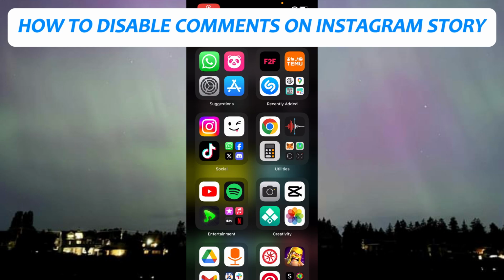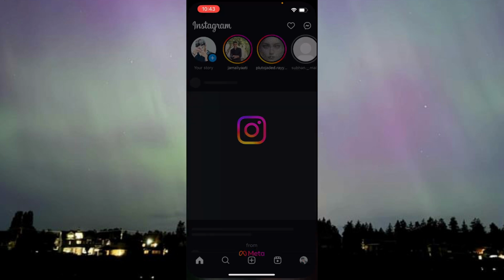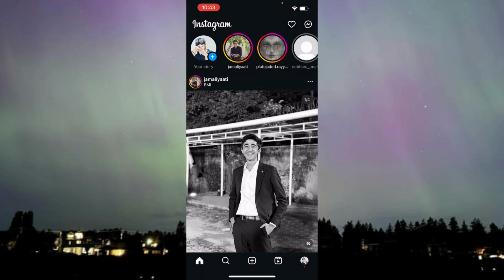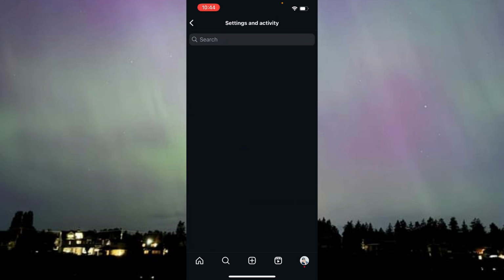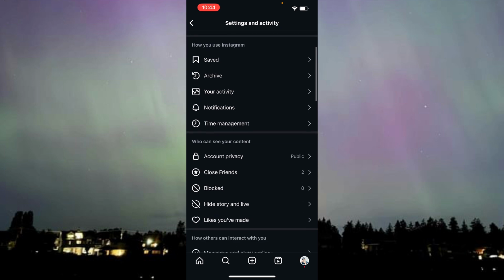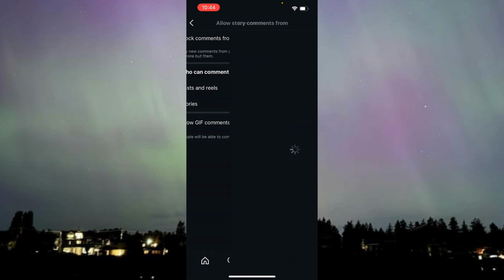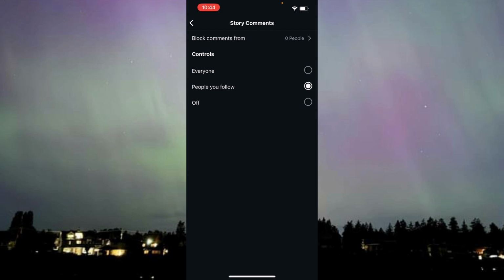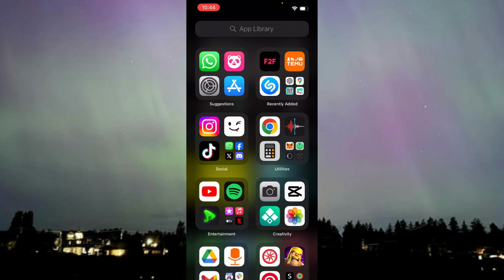How to Disable Comments on Instagram Story (2024) | Easy Guide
Looking for a guide on how to disable comments on Instagram story? In this video, we'll guide you on how to turn off comments on Instagram story.